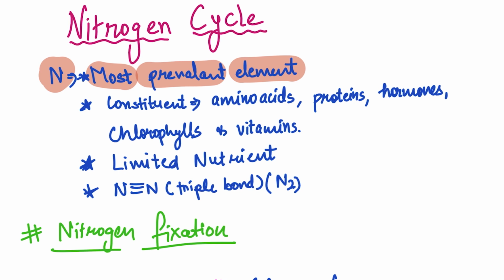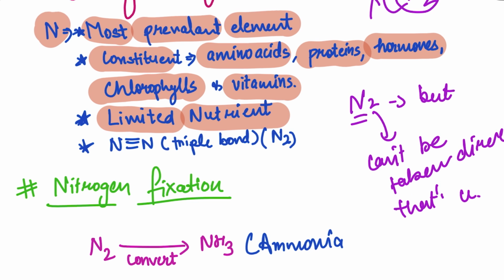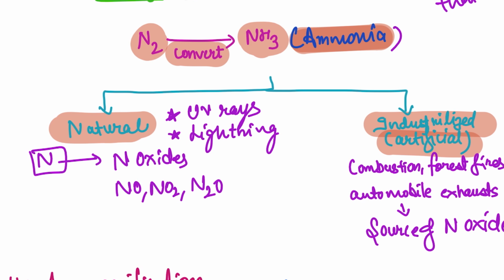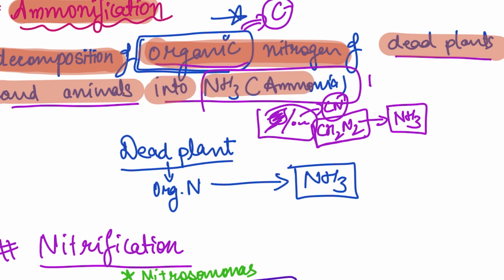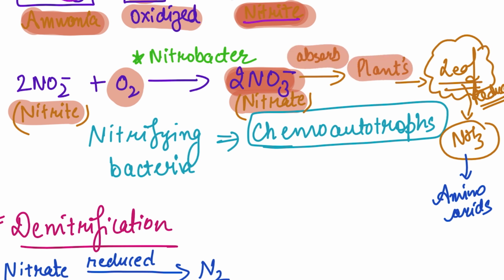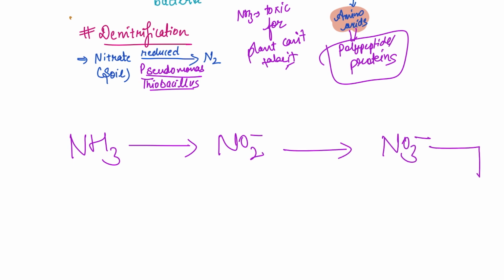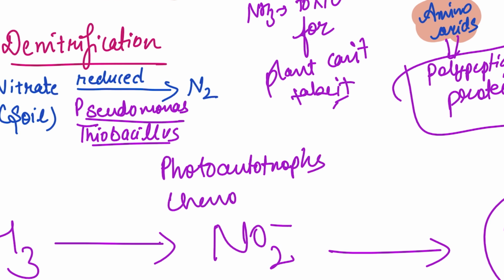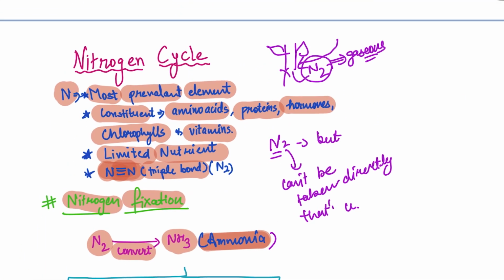Nitrogen cycle l NCERT note’s | NEET 2025